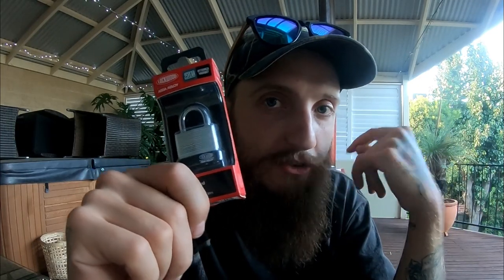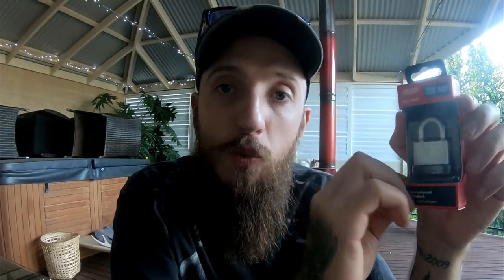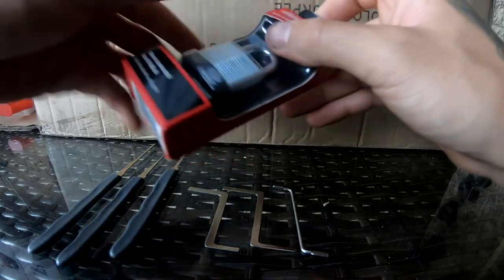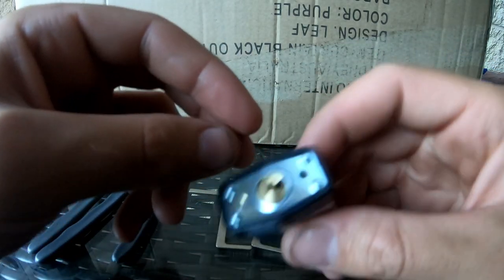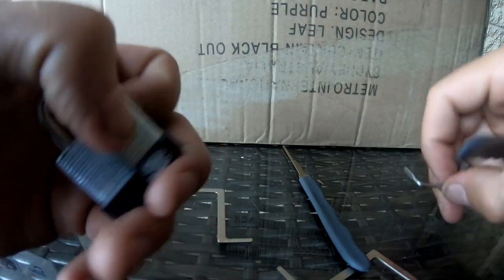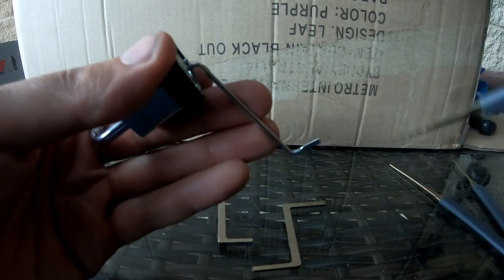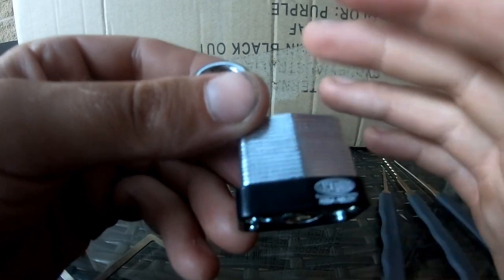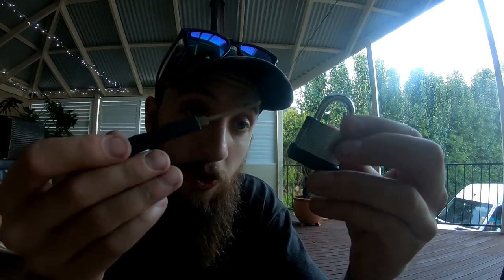Vlog 6: Picking Lockwood Assa Abloy Padlock.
Picking yet another cheap lock from Bunnings Warehouse, the Assa Alboy for a cost of $6.50.

This lock comes with some pretty neat advertising and a very enticing price so the question is, will it protect your stuff or work more as a slow open doorhandle?